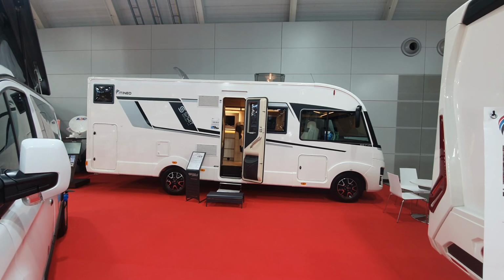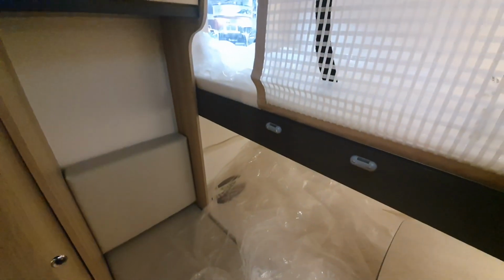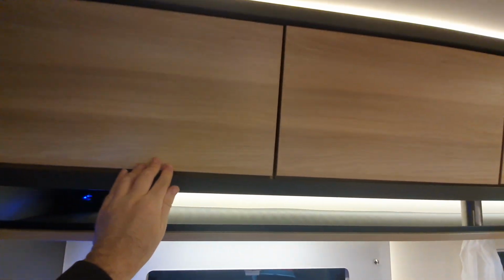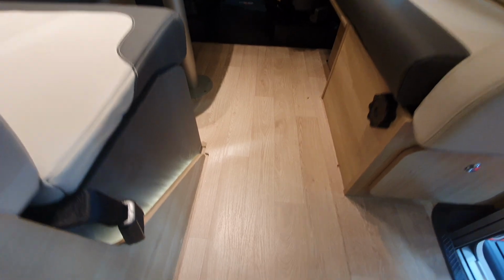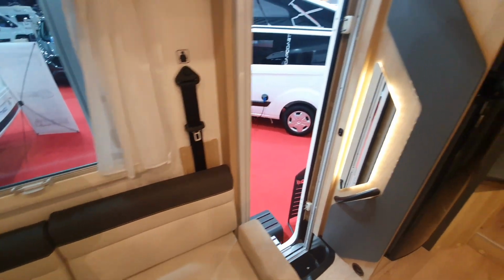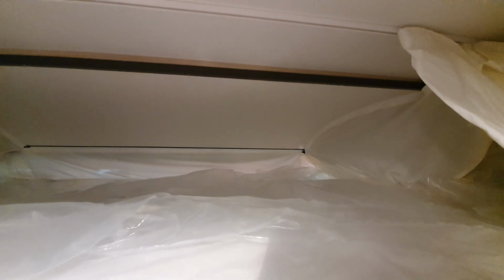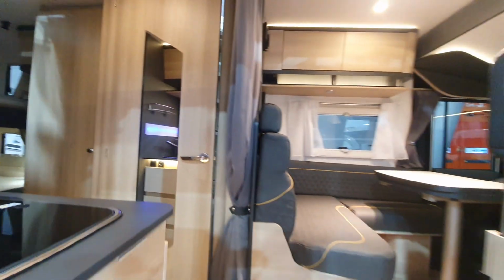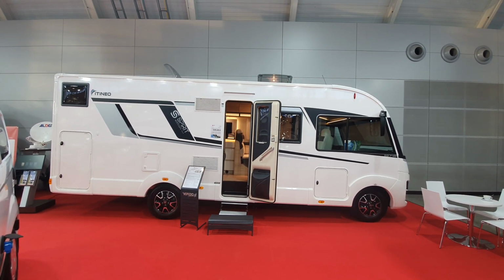Integrated motorhome with separate room for children. Itineo SB740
The Itineo SB740 is an integrated motorhome with a completely separate area for two children with their own room with table whilst the adults have the benefit of a large double bed up front and a very large lounge.